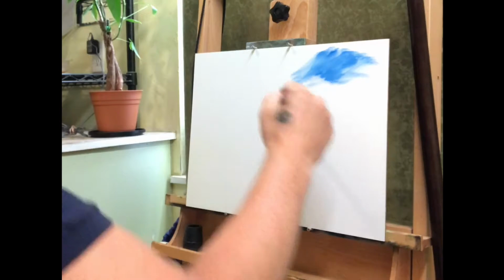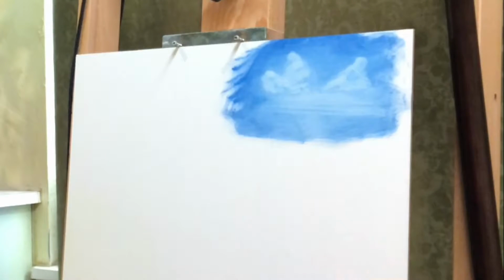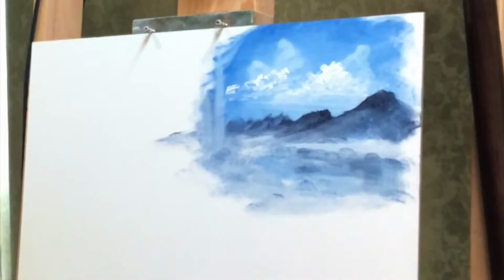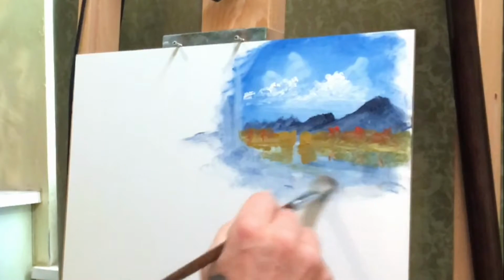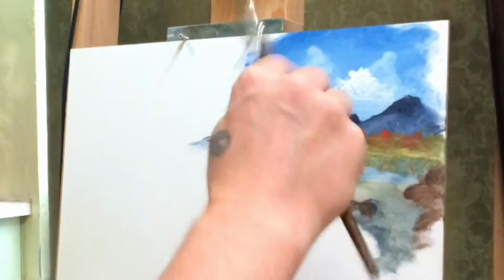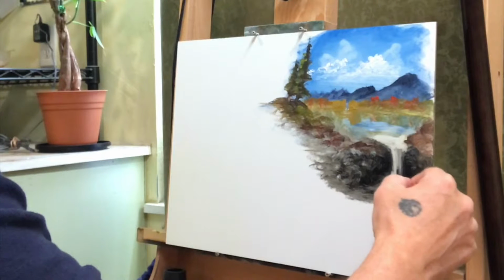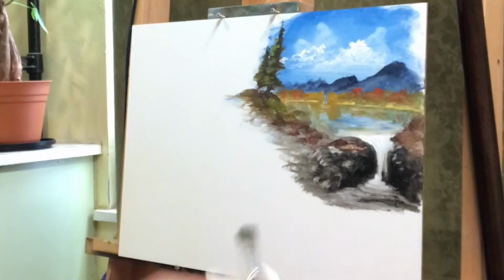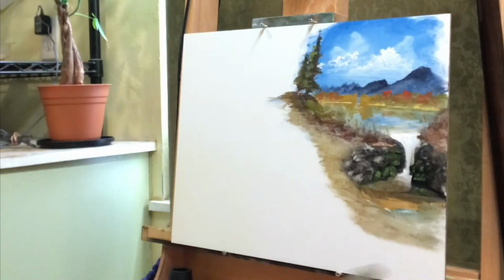Pilot: Paints For Smiles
PILOT!!! 35 min live painting.
Make it up as you go kids.
Some mornings I will start the ball rolling with a sketch like this if I don't have something on the easel form the previous night to finish. It's a care free way to learn how paint handles, color mixes and try different things. "Happy accidents." If you take the time to watch- thank you! And let me know if you would like to see more or what to improve on. I think I have a plan if ya'll like this kind of a thing.
-Shaun